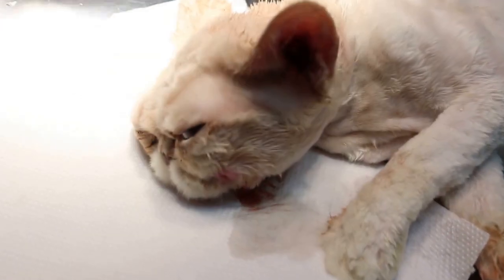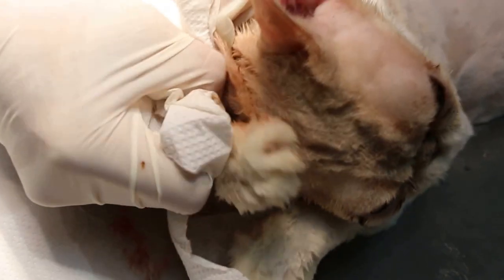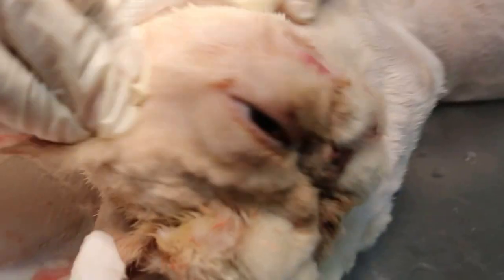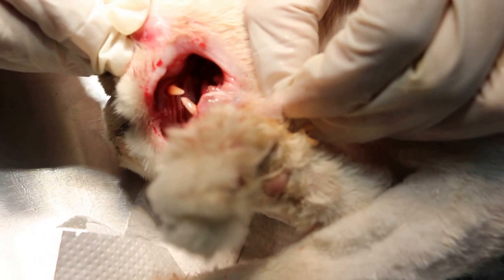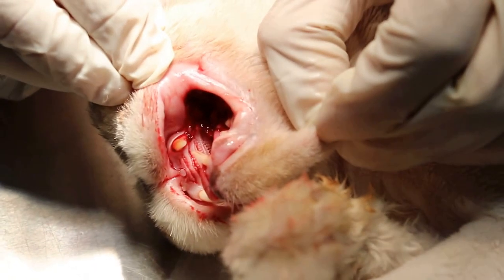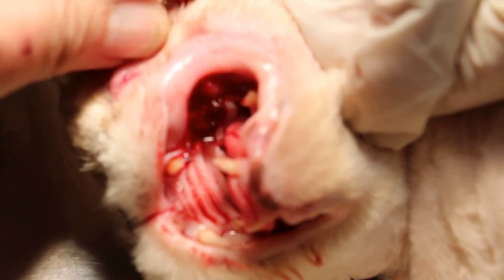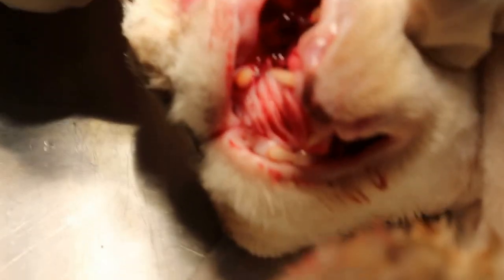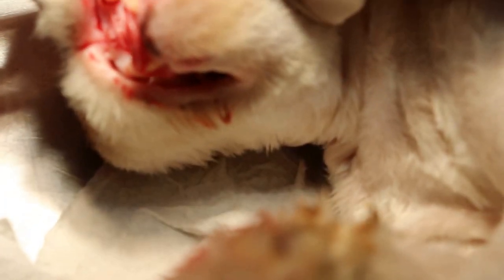The Persian cat had a discharging facial wound 3/5: oro-nasal fistula